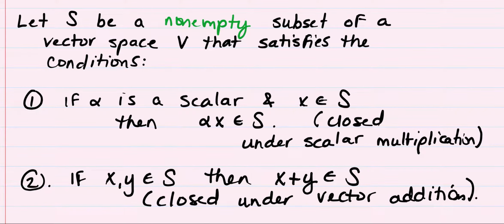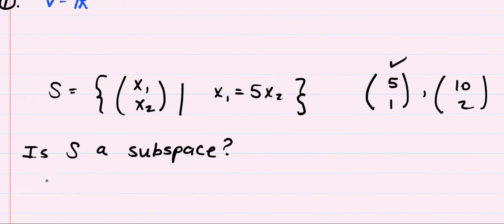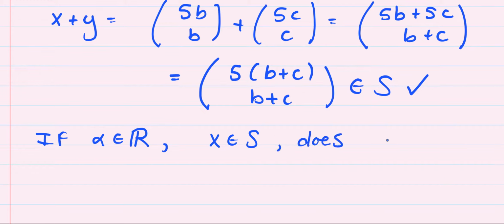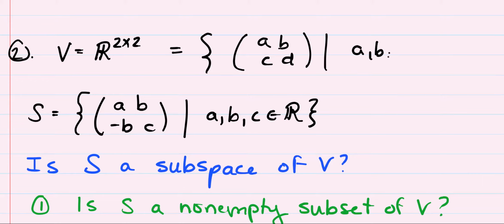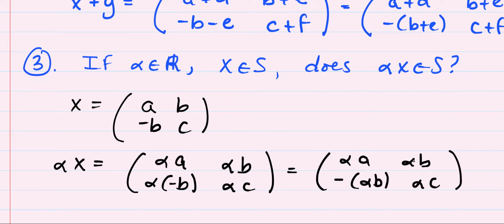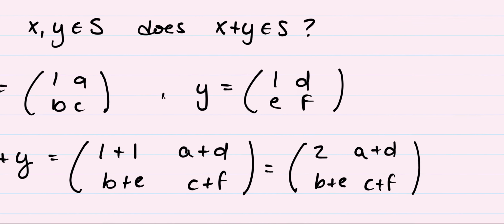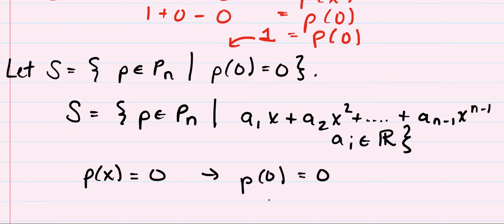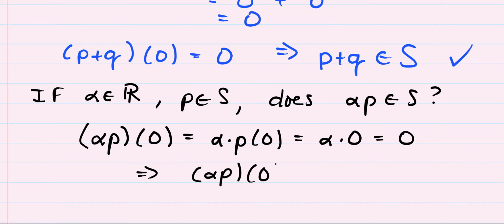Subspaces -- Part II (Sect 3.2)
We will give some examples and a non-example of subspaces.